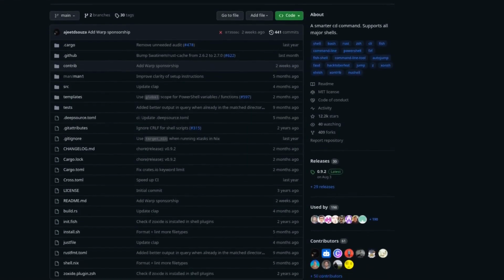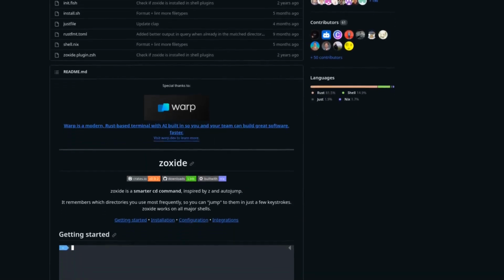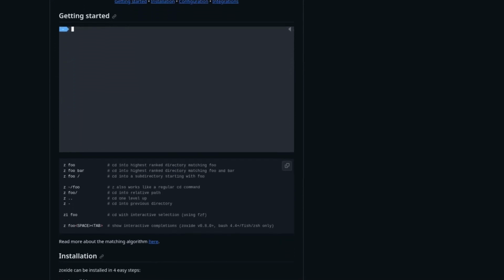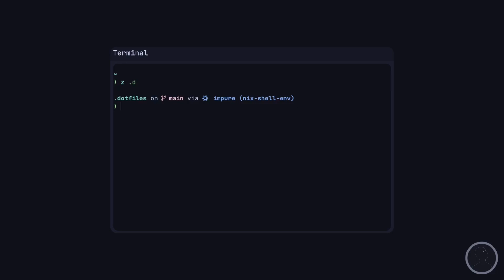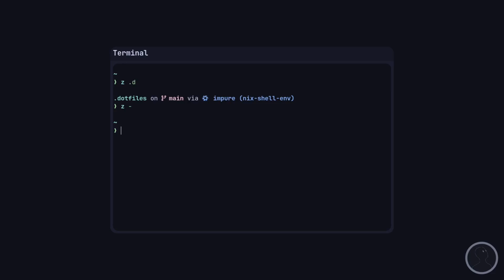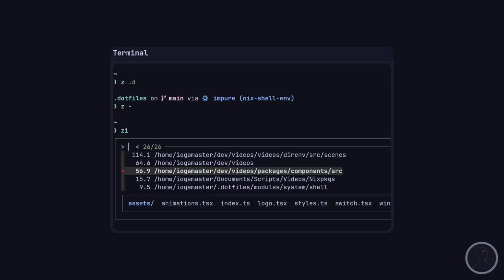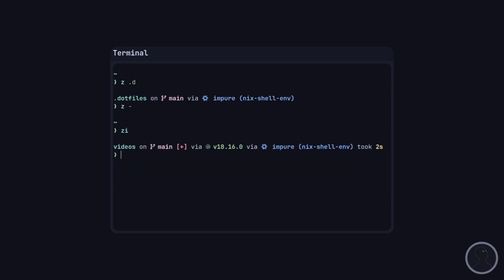Streamlining CLI Navigation with Zoxide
This video covers what zoxide is and how to use it.

Chapters:
00:00 Intro
00:08 How Zoxide Works
00:26 Setup
00:37 Usage
01:11 Outro

My videos are open source!